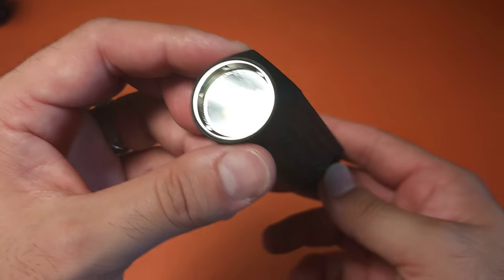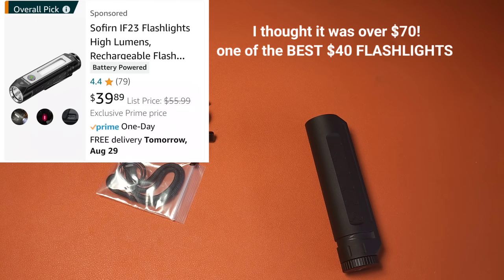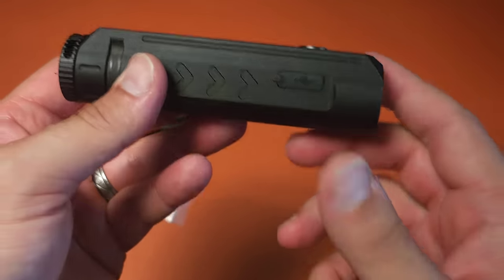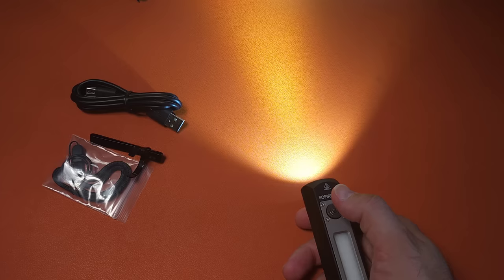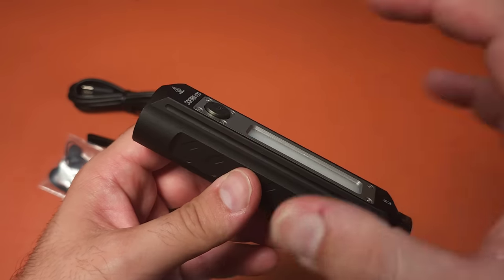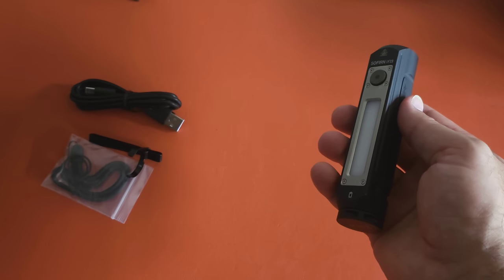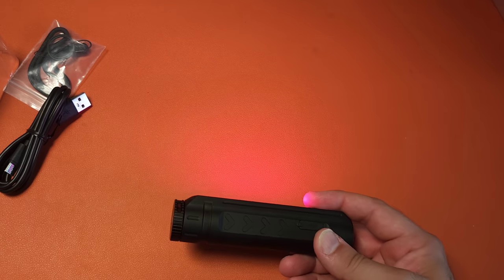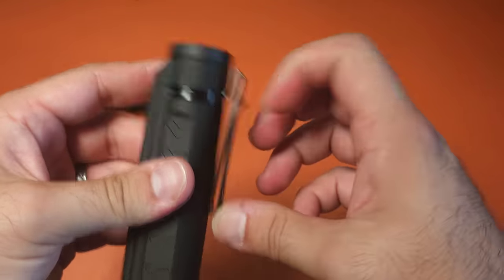Flashlight of the year? (Sofirn IF23 is almost as good as it gets)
Sofirn IF23 (way cheaper than I realized!)